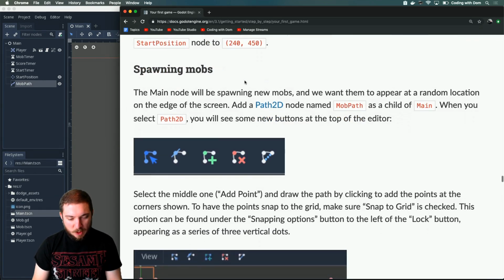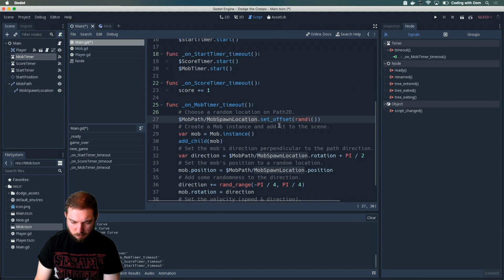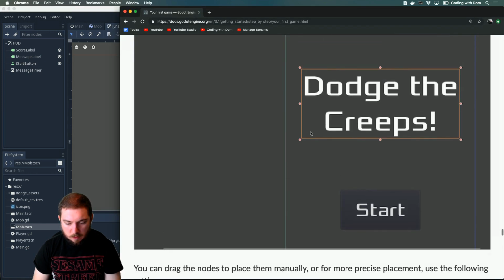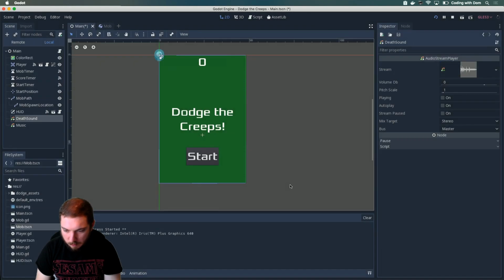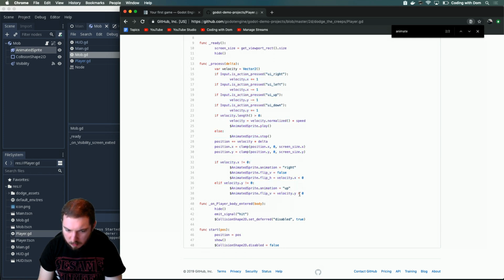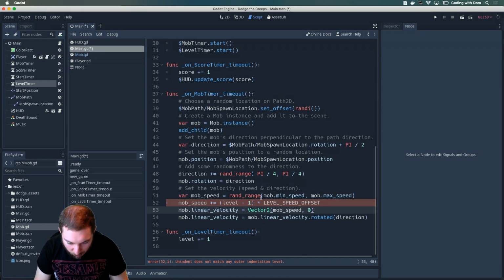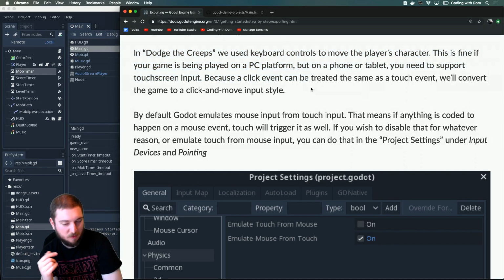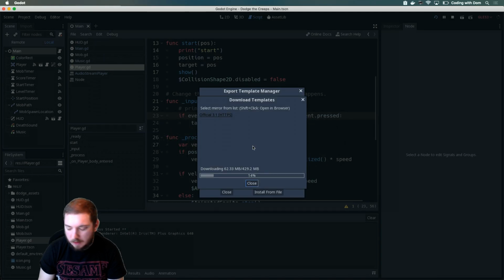[LIVE] Godot game engine: My first game (2D Game tutorial part 2)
Following the official Godot tutorial for creating your first 2d Game

Don't hesitate to leave any comments or feedback below!